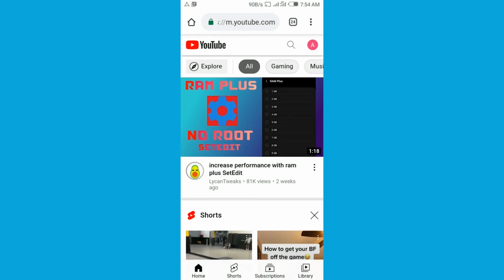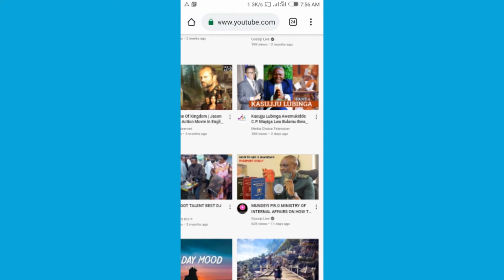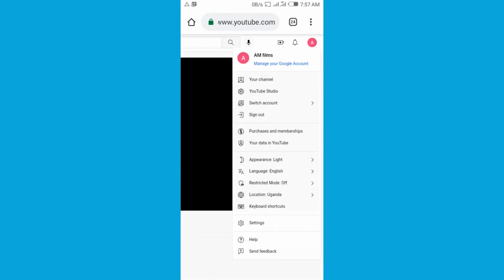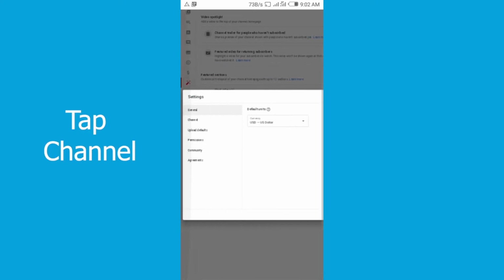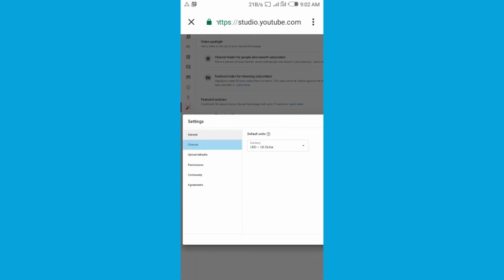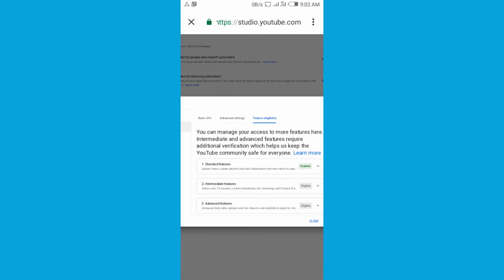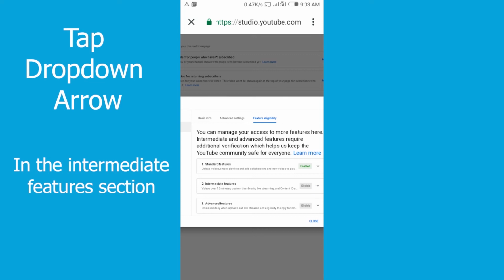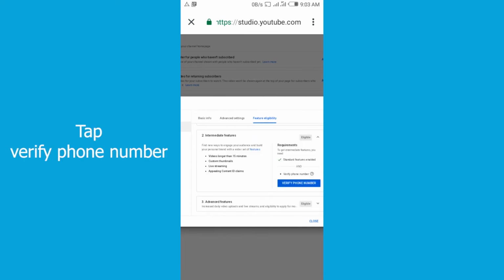How to verify your YouTube account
Learn the quickest way of how to verify a YouTube channel account using your phone

Once you have verify your YouTube channel account, you can

1 Upload videos longer 15 minutes
2 Add custom thumbnails
3 Live stream
4 Appeal content ID claims